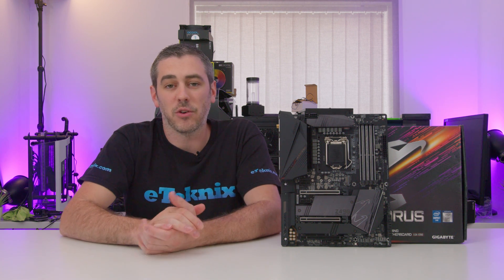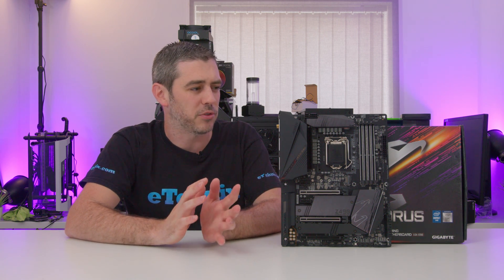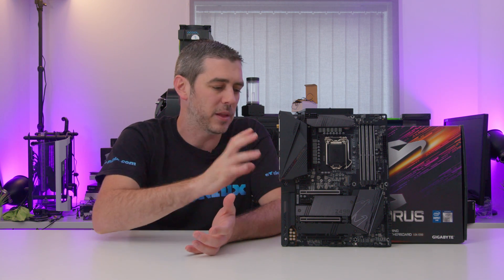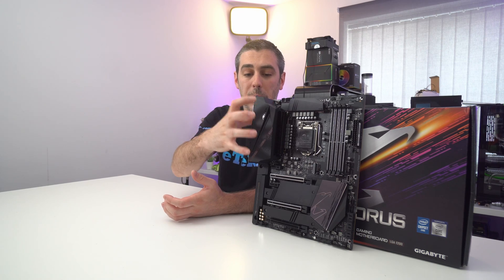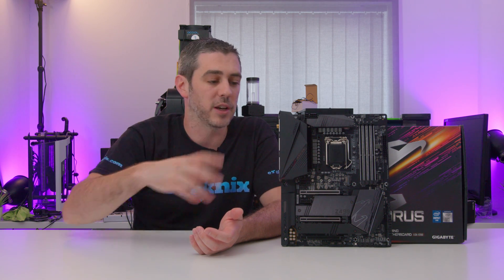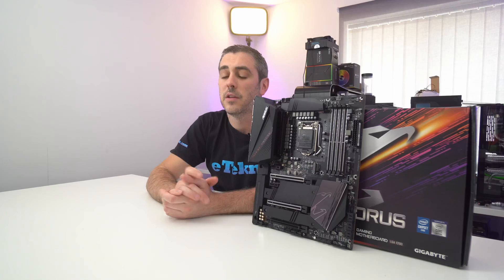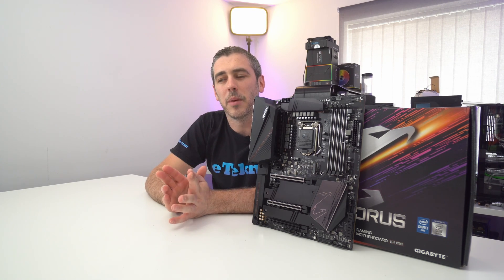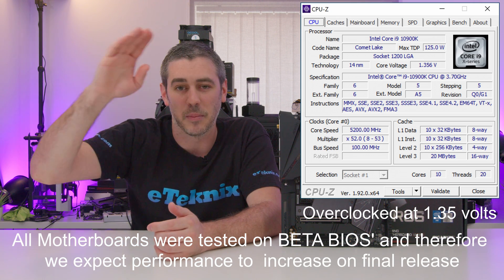Gigabyte Z490 AORUS PRO AX Review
With the launch of the Z490 chipset, comes Intel WiFi6 AX. The AORUS PRO from Gigabyte is said to offer up everything you'd expect from a Pro board, now with th addition of super fast Wi-Fi, but does it give us anything more or is it a one trick pony?

►UK Links◄

Gigabyte Z490 AORUS PRO AX
►US Links◄

►Our Kit◄